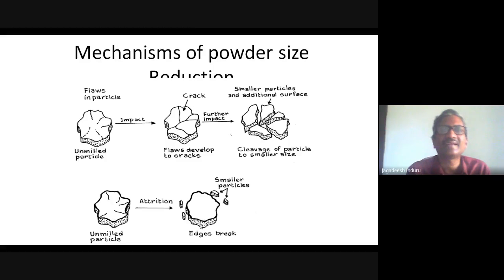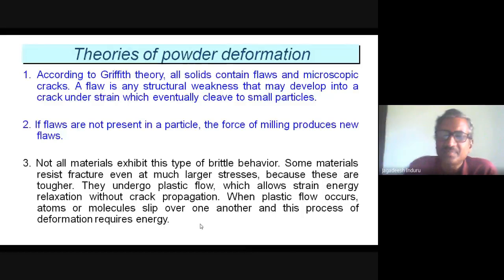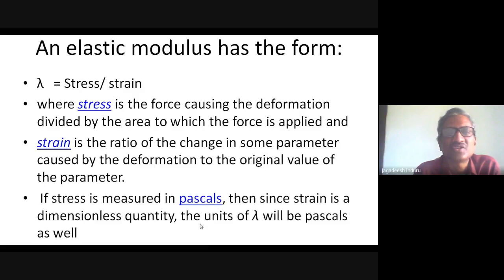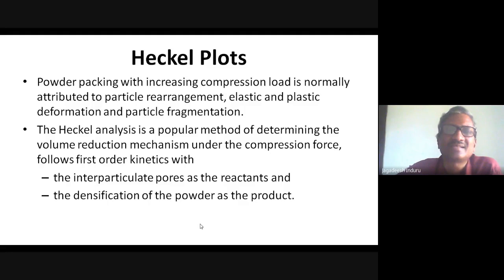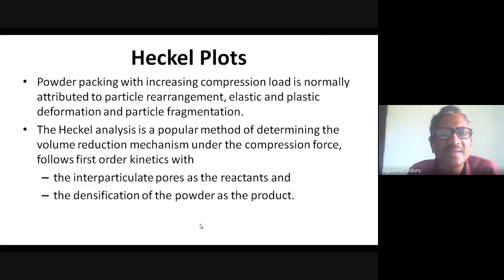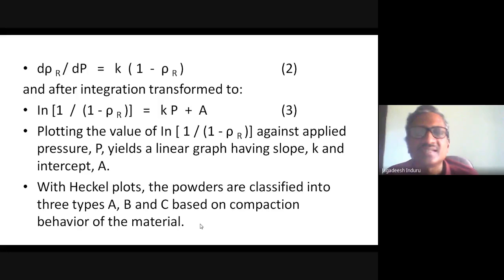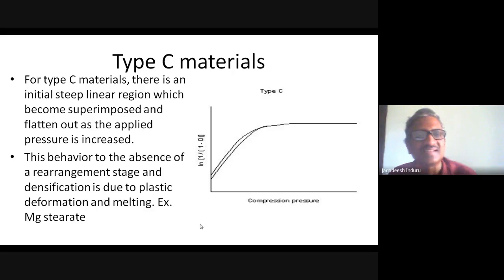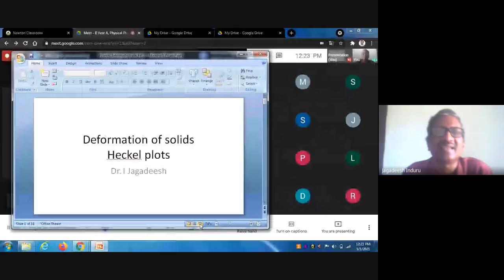Deformation of solids, Heckel plots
Solid particle size reduction and enlargement, solid consolidation. elastic and plastic deformation, Young's modulus